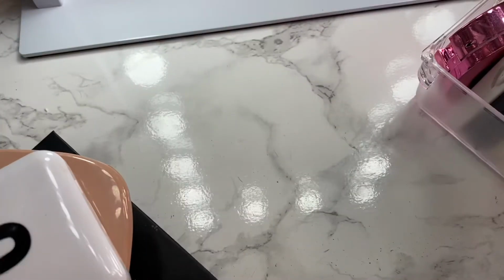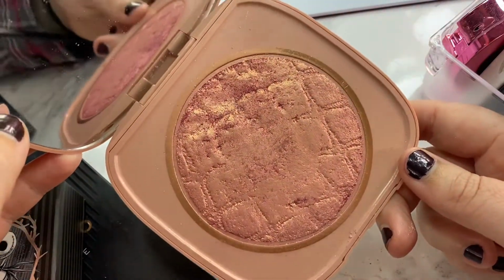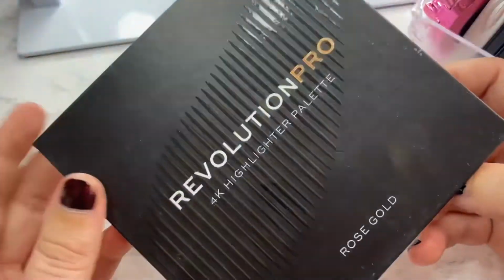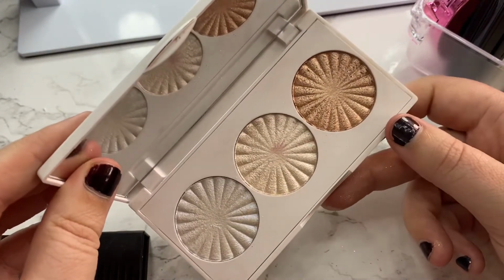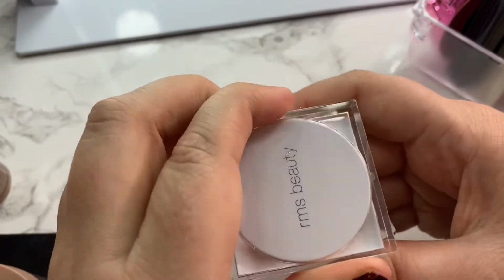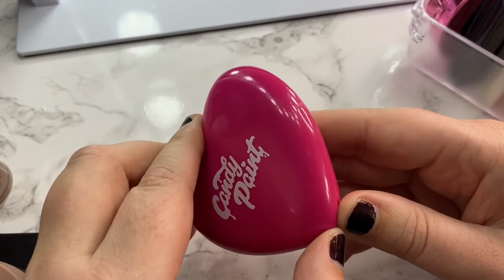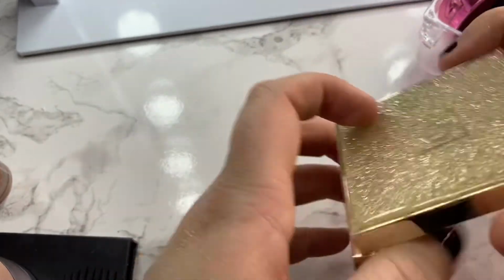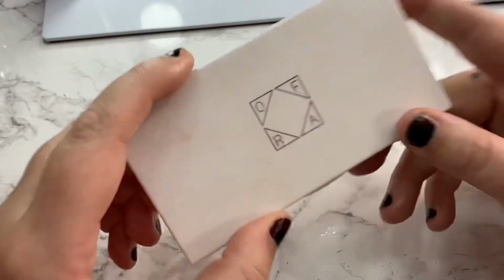DECLUTTERING MY HIGHLIGHTER COLLECTION !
What a mess lol.  I thought I would let go over more but welcome to the life of a makeup lover! Small steps though right!

This is a part of my 2021 Declutter series if you want to see my other Declutter videos!